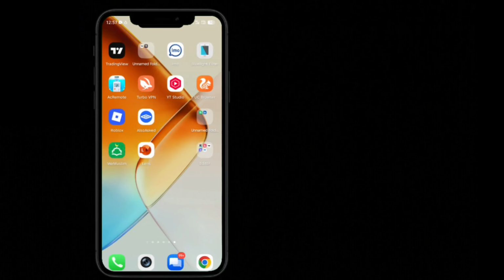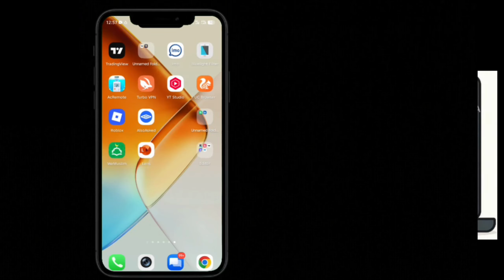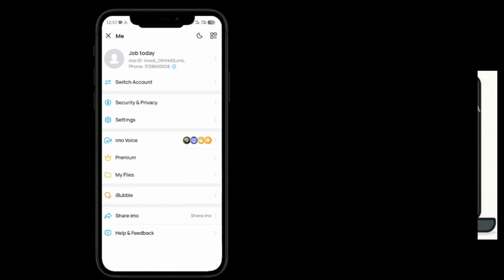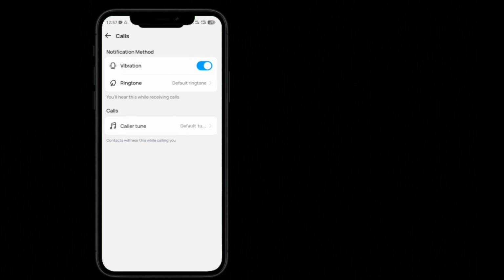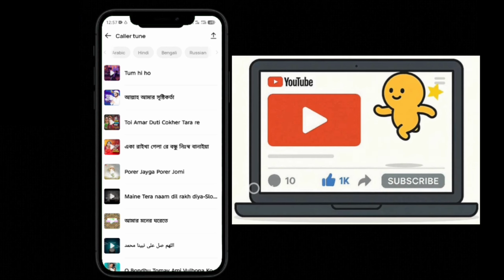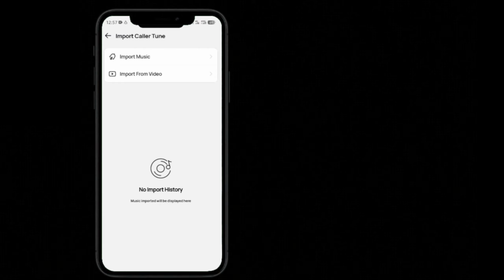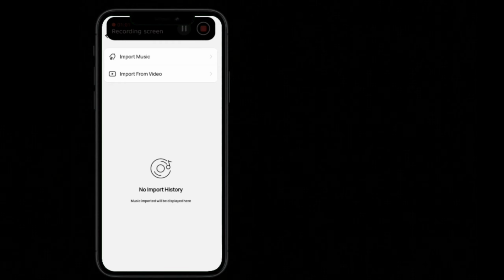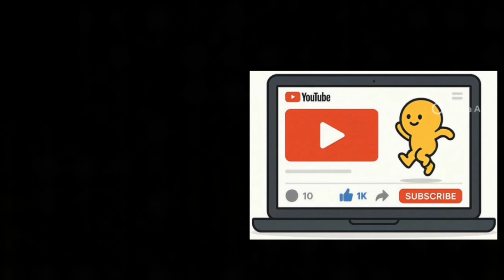How to imo ringtone change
Learn how to change your IMO ringtone in this quick and easy tutorial. I'll show you step-by-step how to customize your IMO call tones with different sounds, music, or custom audio files on your Android device.

In this guide, I'll walk you through the complete process to change your IMO ringtone to any sound you prefer. You'll discover where to find the notification and sound settings within the IMO app, how to browse and select from built-in tones, and how to use your own music files as custom IMO ringtones. This ringtone tutorial works for both incoming call and message alert sounds.

This tutorial addresses common questions about custom IMO tones and Android ringtone management. I'll show you how to make your IMO calls stand out with unique sounds, organize your notification preferences, and troubleshoot any issues with tone changes not applying properly.
Whether you want a personalized IMO ringtone for better call identification or just prefer different alert sounds for your messaging apps, this guide provides clear instructions for customizing your IMO audio experience on Android devices.